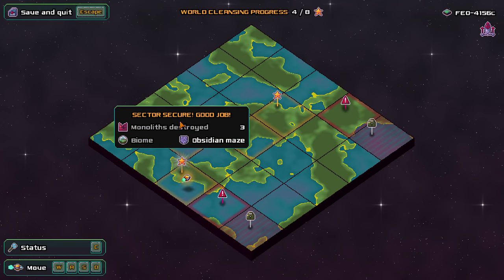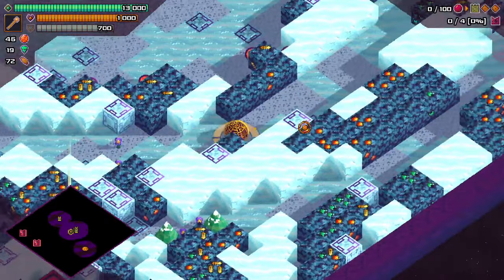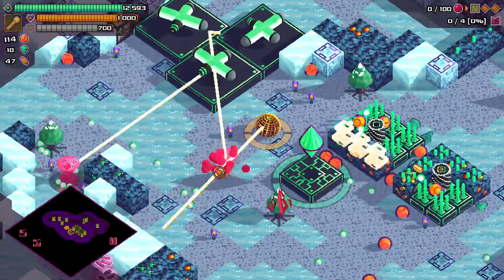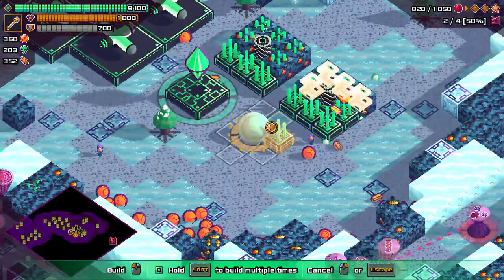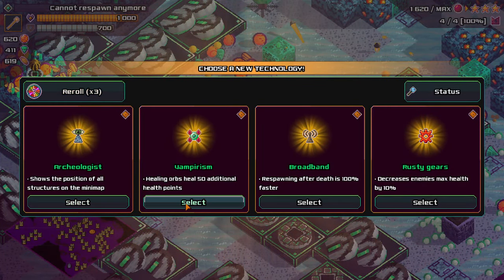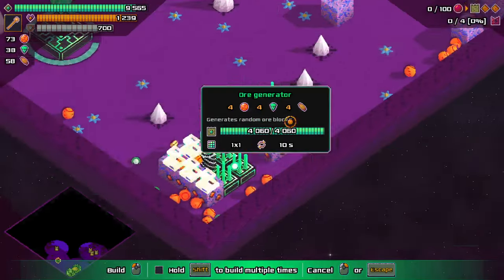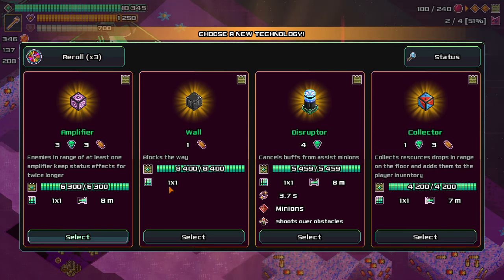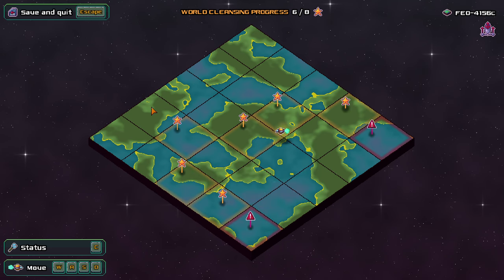Automated Mining is SUPER OVERPOWERED!!! | Destroy the Monoliths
Explore. Mine. Build. Fight. Destroy The Monoliths is a single-player real-time mining tower offense roguelike where you explore a randomly generated map, mine the terrain to get resources, and build turrets to both protect your base and fight monoliths that keep spawning ever more minions.